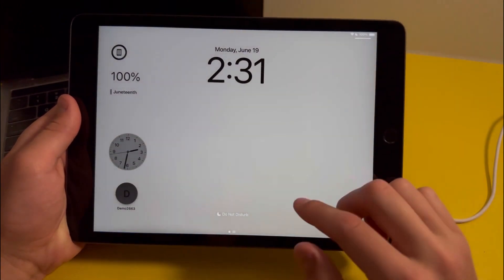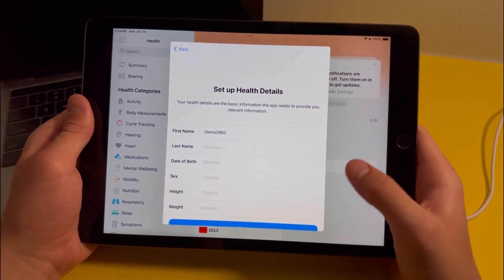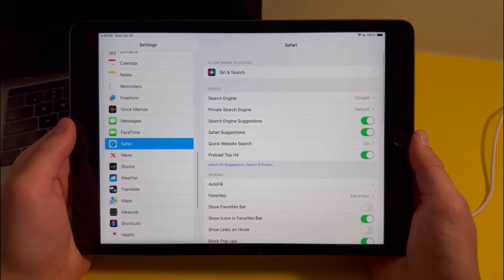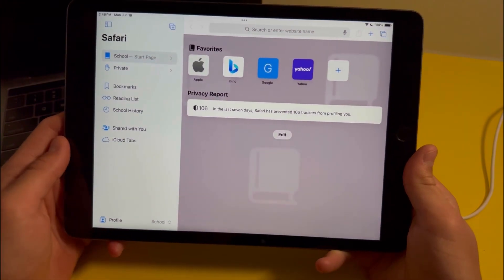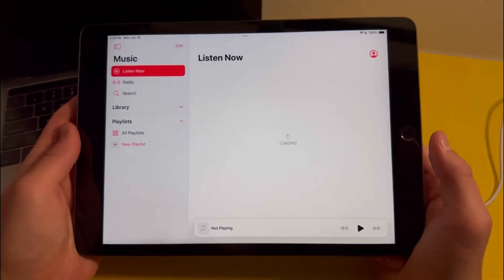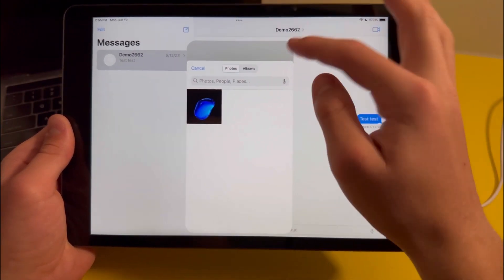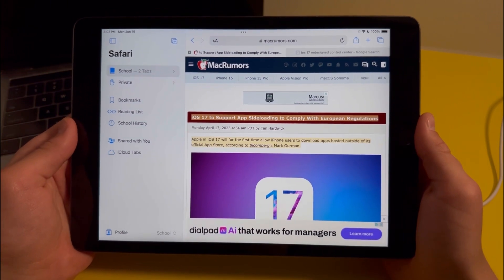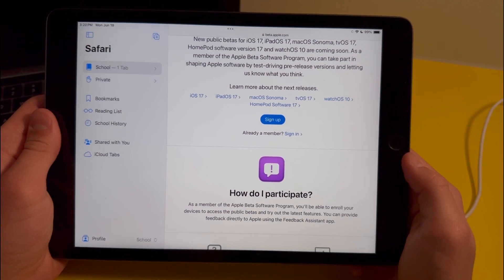iPadOS 17 iPad Air 3 Features & Review | Should You Update?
Video chapters:
0:00 - Intro
0:10 - Lock Screen
0:47 - Interactive Widgets
1:00 - 2 Apps
1:22 - Assistive Access
1:54 - Settings
2:56 - Communication Safety
3:22 - Music
3:55 - iMessage
4:46 - Contacts
5:04 - Unreleased Features
5:34 - Should You Get iPadOS 17 Beta?
6:01 - How To Get iPadOS 17 Beta
6:25 - Should You Get iPadOS 17?
6:53 - Outro